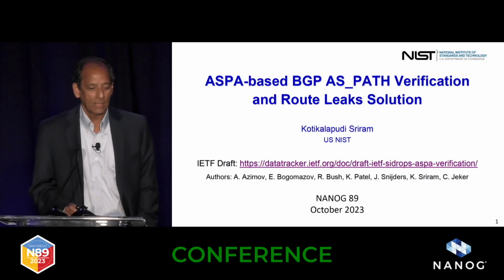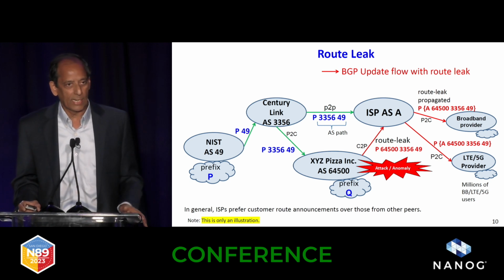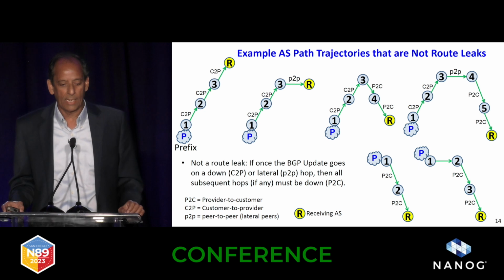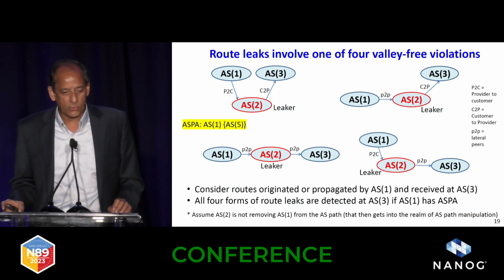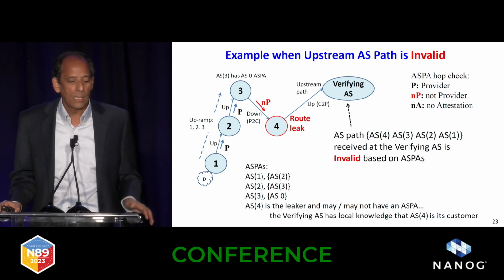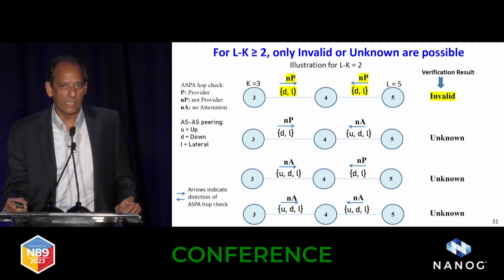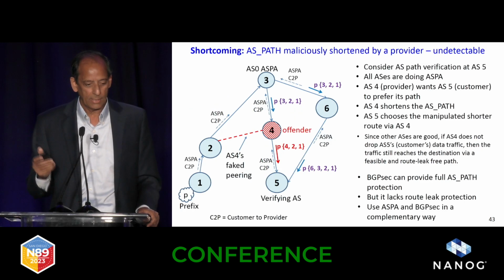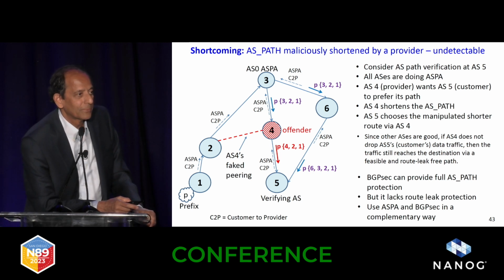ASPA-based BGP AS_PATH Verification and Route Leaks Solution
In this talk, we describe procedures that make use of Autonomous System Provider Authorization (ASPA) objects in the Resource Public Key Infrastructure (RPKI) to verify the Border Gateway Protocol (BGP) AS_PATH attribute of advertised routes. This type of AS_PATH verification provides detection and mitigation of route leaks and improbable AS paths. It also to some degree provides protection against prefix hijacks with forged-origin or forged-path-segment.

Kotikalapudi Sriram: Sriram received B.S. and M.S. degrees from the Indian Institute of Technology, Kanpur, India, and a Ph.D. degree from Syracuse University, all in electrical engineering. He is currently a Senior Researcher in the Communications Technologies Laboratory at the National Institute of Standards and Technology (NIST), Gaithersburg, Maryland. Previously, he held various positions at Bell Laboratories - the innovations arm of Alcatel-Lucent and formerly that of AT&T. His titles at Bell Laboratories included Consulting Member of Technical Staff (highest rank in the technical ladder) and Distinguished Member of Technical Staff. His current research interests include inter-domain routing architecture and security and DDoS mitigation. He is a co-author of several IETF RFCs related to RPKI, BGPsec, route leaks mitigation, and source address validation. He is a contributing author and a coeditor of the book "Cable Modems: Current Technologies and Applications" (IEEE Press, 1999). He holds 18 U.S. patents. He is a recipient of the US Department of Commerce Gold Medal. He is a Fellow of the IEEE.

Speaker Kotikalapudi Sriram